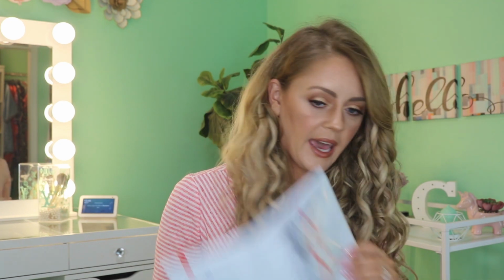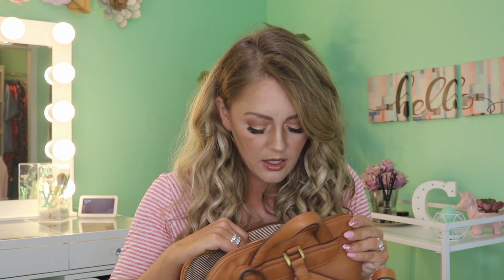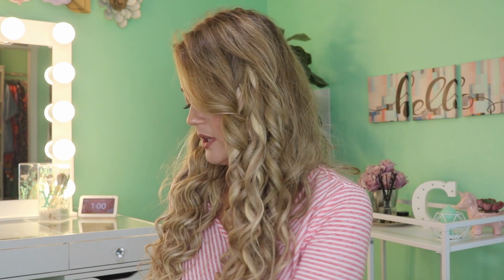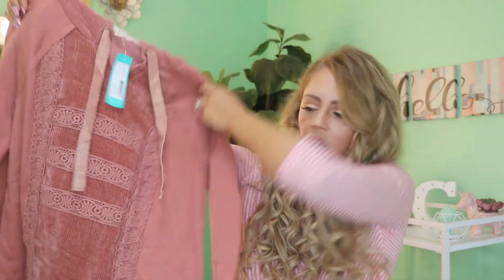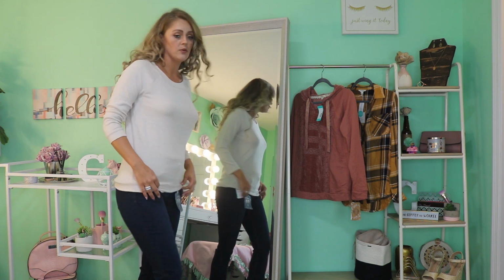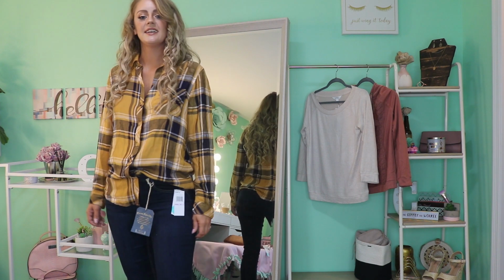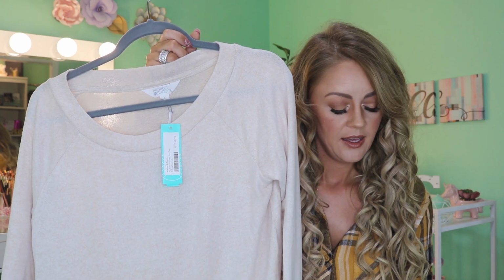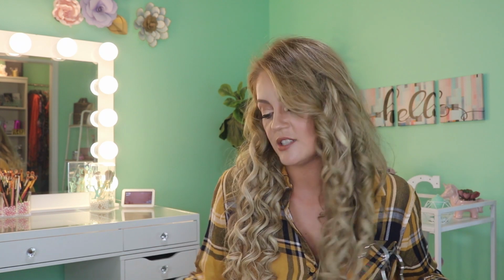StitchFix #35 | A Styling Subscription | Another 5 Out Of 5! Get $25 Credit!!!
👋Happy Monday my friends!!!👋👋👋 I hope you all had a great start to your week and your year!
I’m so excited to finally share this box that I got back in November! One of you guys noticed the yellow button up as I had to film in it before sending it back. It was such an awesome shirt but I just decided to go with keeping the jeans. I hope you guys enjoyed tonight’s video. Thank you for joining me once again. I’m gonna go for now but I’ll see you all on Wednesday! Until then my loves!!! 😘👋👋👋

Like my StitchFix vids and wanna try it for yourself? They cater to men, women, and children now! Use this link to get $25 off your first fix! I also get $25 credit so thank you in advance!😘

Splendies ~ $14.99 a month for three sexy pairs of undies!

Purlisse ~ You guys know how I love my Purlisse products!

Have you seen my Poshmark Closet? I’ll be adding new makeup soon!!!

Sam loved FabKids! Wanna get your kiddos some school clothes? I earn from qualifying subscriptions!😘

I love Fashom! Wanna check it out with me? You get $10 and I get $10 and then you can refer friends and make the same! Plus, your first shipment is free of a styling charge!

Pura System ~ The scent system I use to keep our home smelling good!

Thinking about signing up for Nadine West? Thank you to anyone who considers using this link as I earn money on new subscriptions. Me and my family appreciate you so much more than we could say. Use Code NADINE to have your first shipment ship completely free!

Wanna try ScentBox? We both will get a free scent!!!

Thinking about trying Just Fab? Wanna get some cute boots or a backpack of your own? I earn from qualifying subscriptions!😘

Wanna try out Earfleek and get yourself some cute inexpensive earrings each month?

Wanna try Ipsy?

MorpheMe is awesome! Wanna join me?
You get a free brush or if your interested in the Kiss Me subscription, you can get a free lippie!!!

Pura System- Home fragrance heaven!

Love colorpop? Me too!

Thank you @fabfitfun for introducing me to some of my all-time favorite products. FabFitFunAffiliate There’s something nice about having all of the season’s essentials delivered to your door without having to lift a finger!

Wanna get free stuff for reviewing products?

Say hi on Insta!

Music from the YouTube library bc they rock!